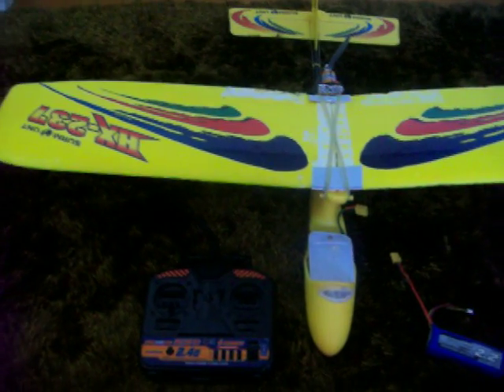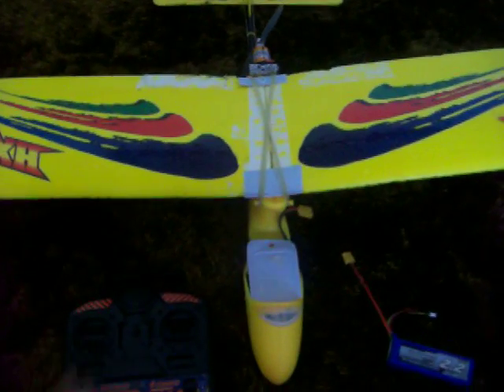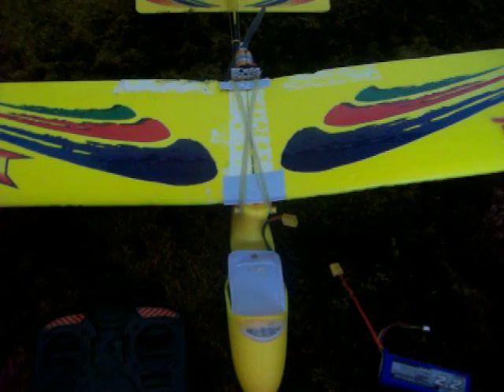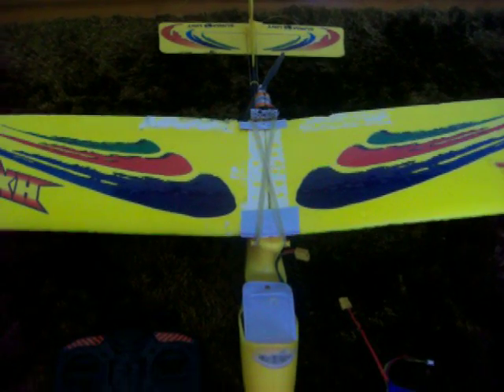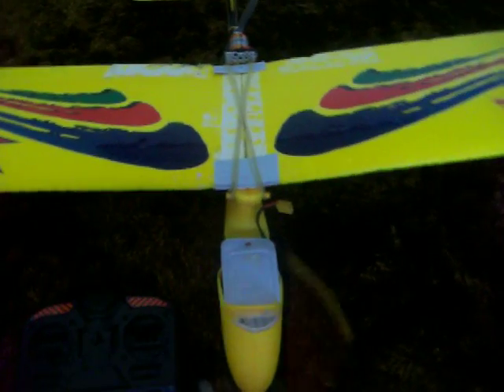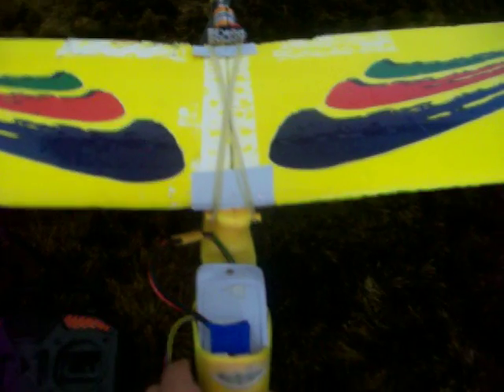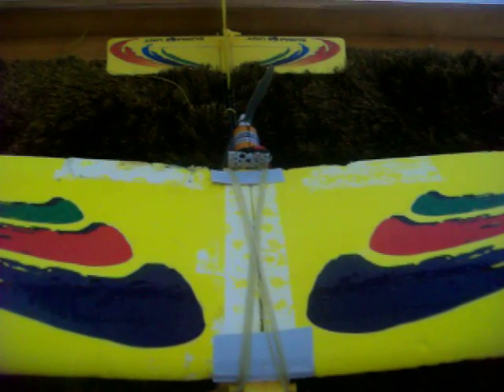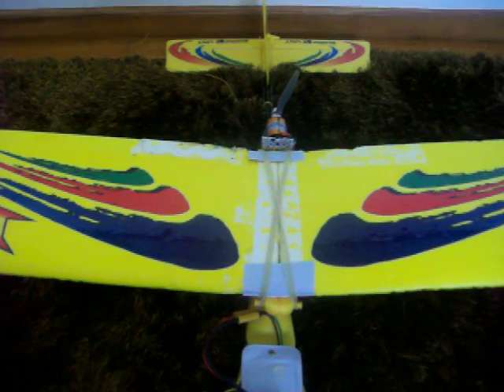Wing dragon - Fly Dragon Modifications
Turnigy Motor B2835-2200 kv, Esc 30 A, Turnigy 3 cell 2200mAH,HobbyKing 2.4 ghz remote + receiver, HXT-900 Servos 9g X 2, 6 X 4 Prop Sports